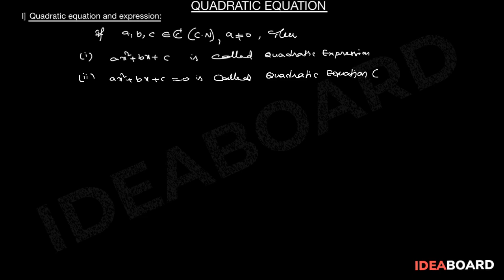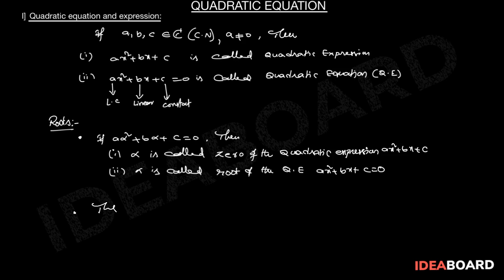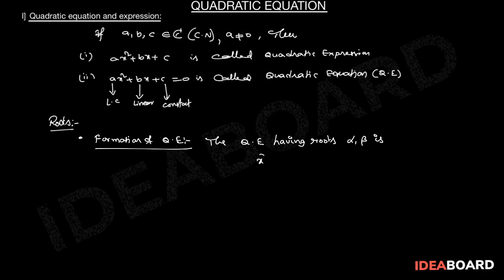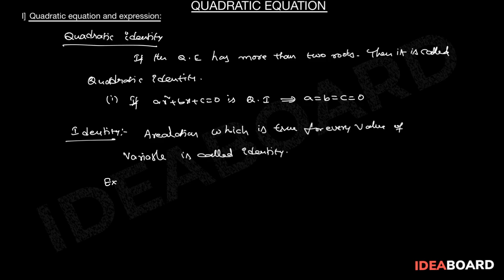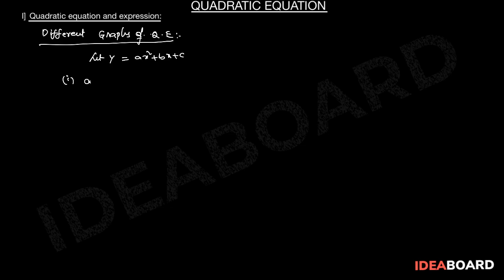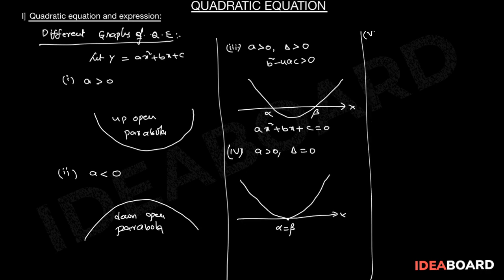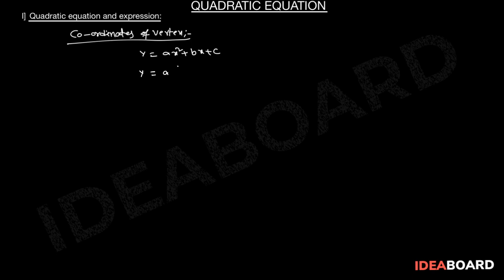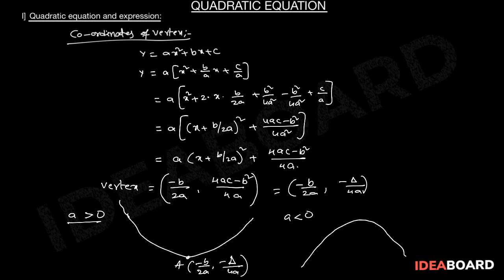1 Quadratic Equation and Identity